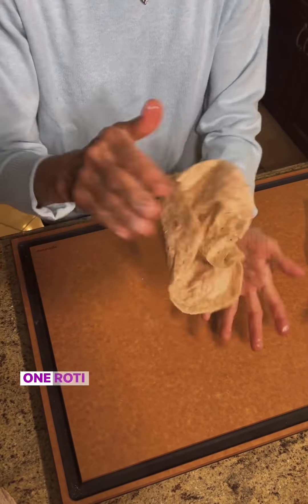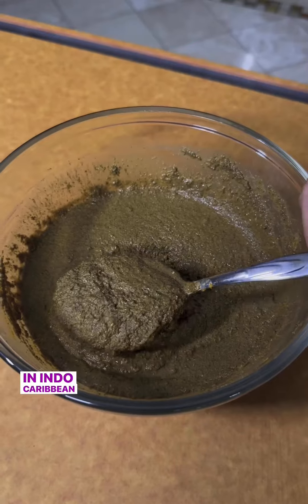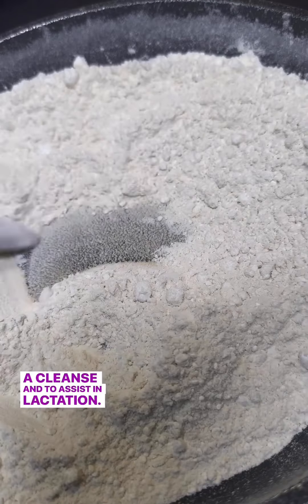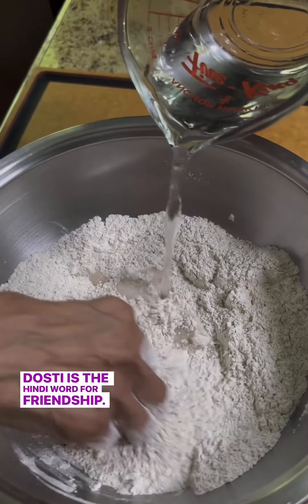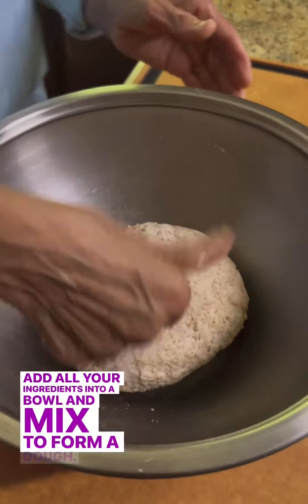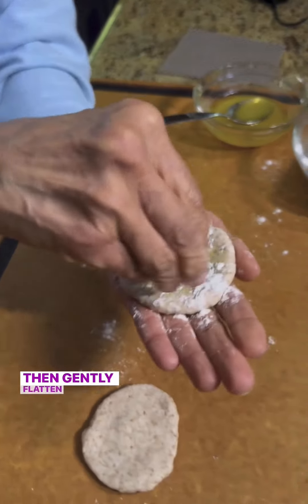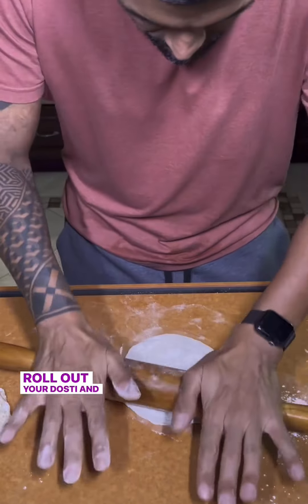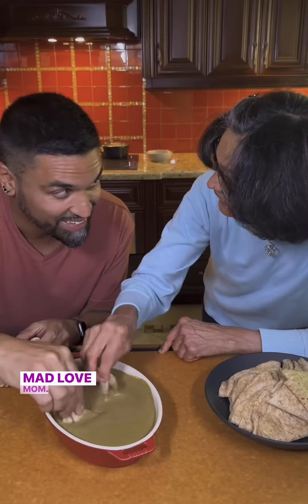Dosti Roti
I live for these types of experiences. Traditions and rituals that are passed down from generation to generation. Even though this meal is typically prepared by women for women, I am very grateful for the education ❤️

Halwa Paste:
 6oz halwa masala
4 tbsp fresh grated ginger
2 tsp turmeric powder
¾ tsp black pepper
1 ½ cup water
3 tbsp ghee (for frying paste)

3 cup AP flour (parched)

Milk Mixture:
2 x 12oz tin evaporated milk
1 ¾ cups brown sugar
6 cups water

1.  Parch flour for until slightly brown, set aside to cool.
2.  In a mixing bowl combine halwa paste and sauté in ghee on medium-low heat for approximately 15 minutes.
3.  Meanwhile in a large bowl combine milk mixture, whisk in parched flour and strain.
4.  Add milk/flour mixture to masala mixture, increase heat to medium and stir to avoid lumps. Once thickened set aside.

1 ½ cups AP flour
1 ½ cups whole wheat flour
2 tsp baking powder
1 tsp salt
1 tsp ghee
1 cup warm water
½ cup flour (for dusting)
Ghee (for frying)